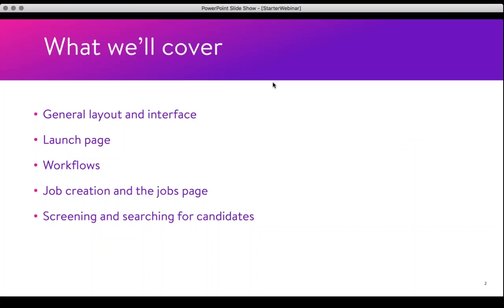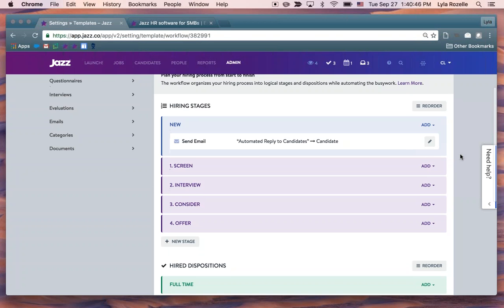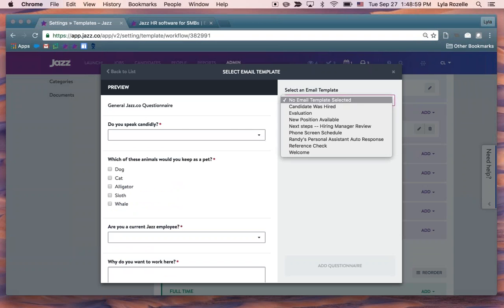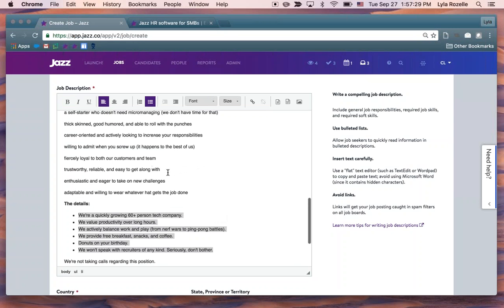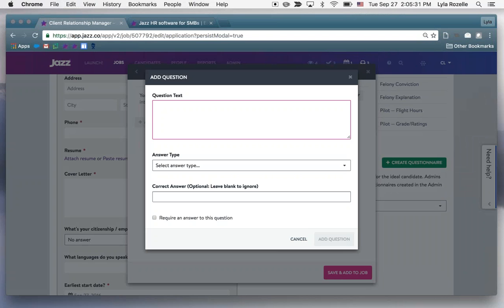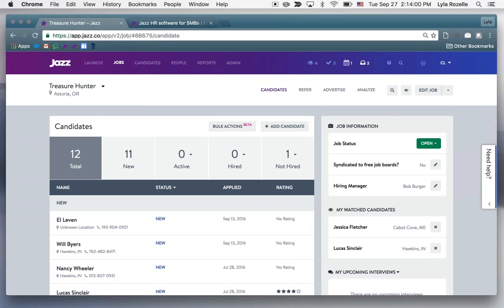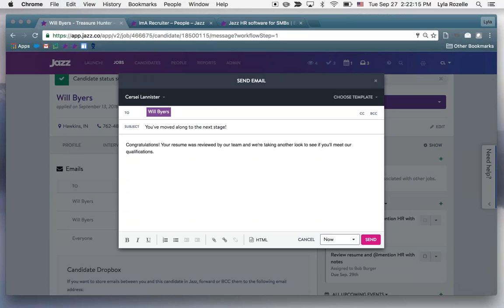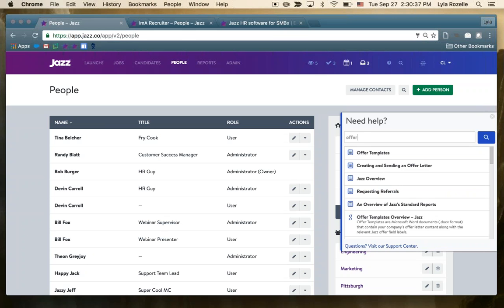Getting Started with Jazz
This webinar will teach you the basics of how to use Jazz as an administrator.